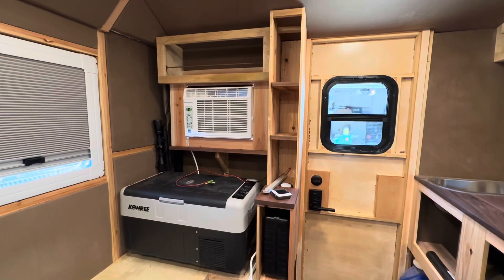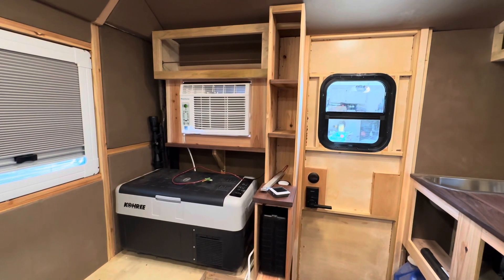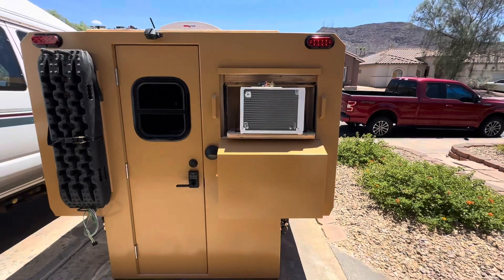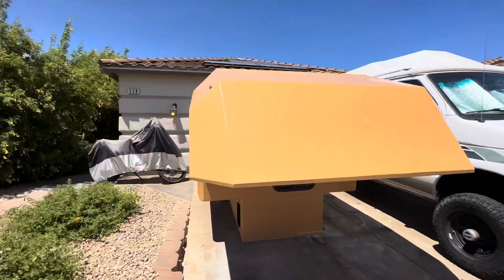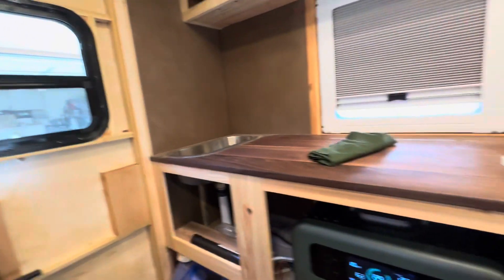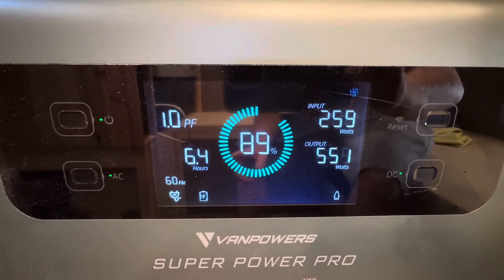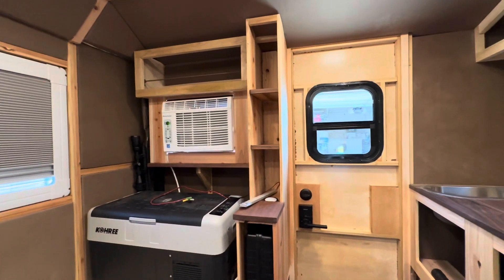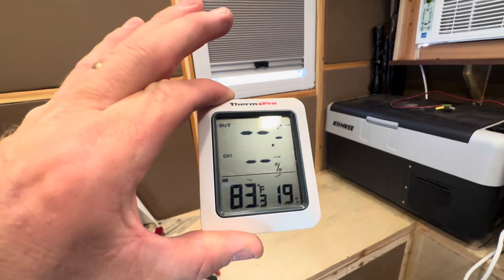Truck Camper off-grid air conditioning on solar and battery - Real World Test 105 degrees!!🥵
Real world test of my air conditioning running off of solar generator.